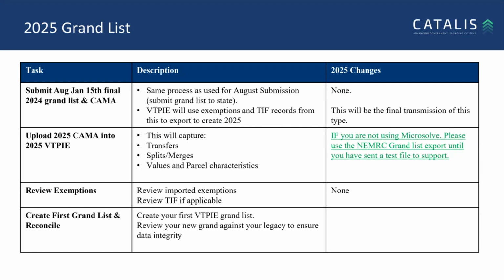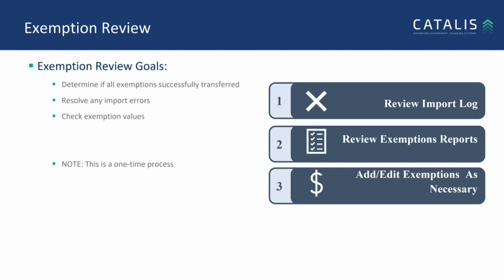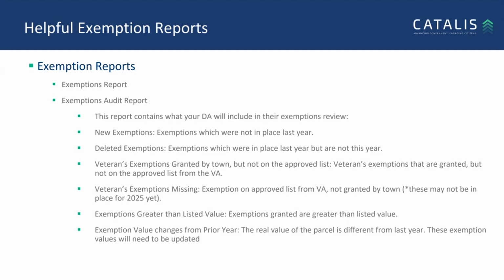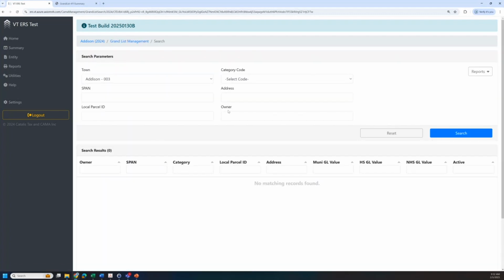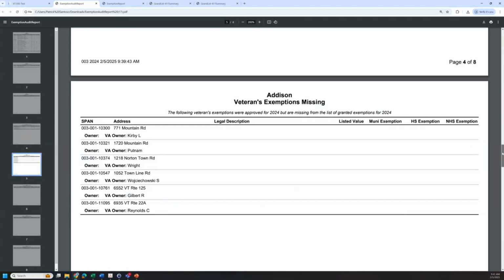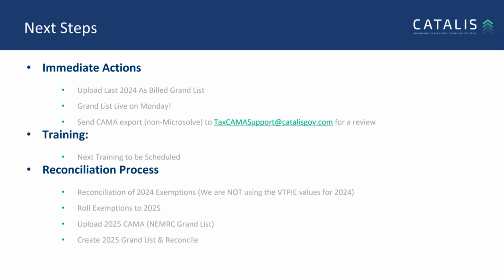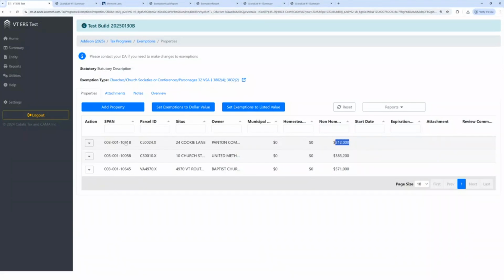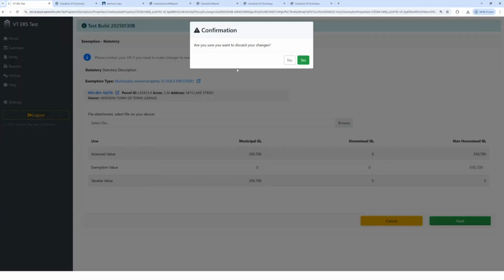Grand List Training for Towns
Pat Santoso, of Catalis, presents this training for Vermont municipal officials reviews how to import and reconcile your exemptions from NEMRC, how to generate your first grand list (2025) and reconcile it, and how to maintain your grand list and exemptions in VTPIE.

Recorded February 6, 2025. Produced by the Division of Property Valuation and Review, Vermont Department of Taxes

0:00 Reconciling your 2024 grand list
24:38 2025 Reconciliation Demo
43:28 Q & A